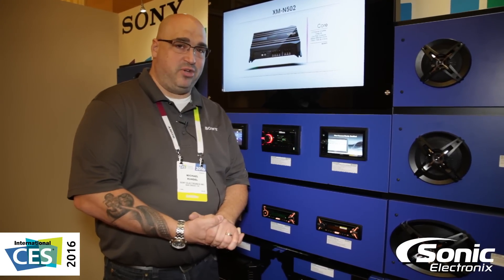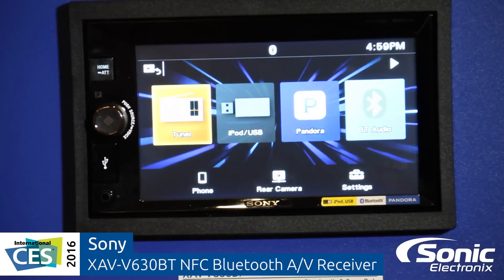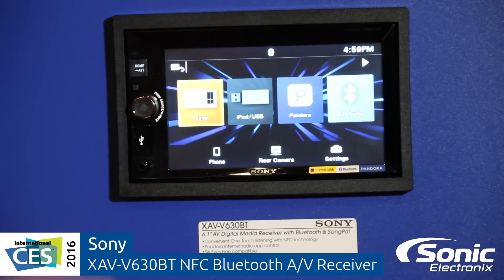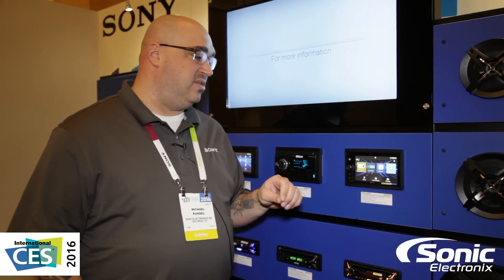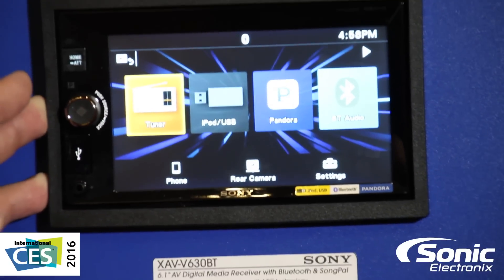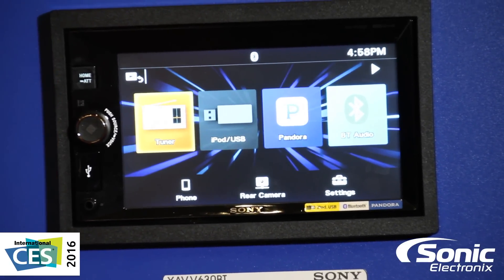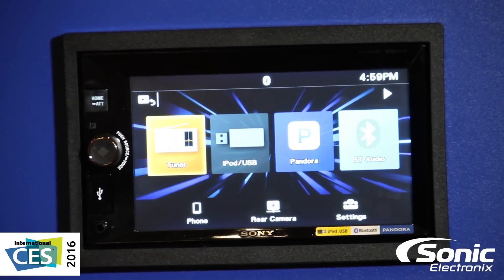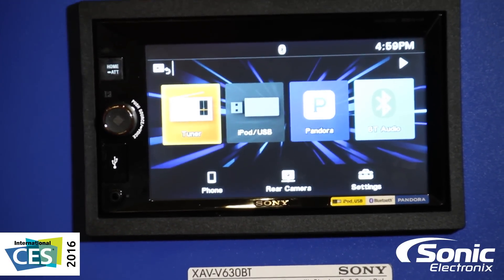Sony XAV-V630BT Digital Media A/V Stereo Receiver | CES 2016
The XAV-V630BT is a full features car audio and video receiver, 6.2" LCD Touchscreen, CD, AM/FM radio, NFC Bluetooth, Songpal, Steering Wheel Control Ready, Back-Up camera input, USB and AUX input.